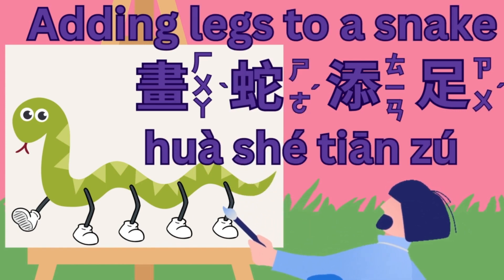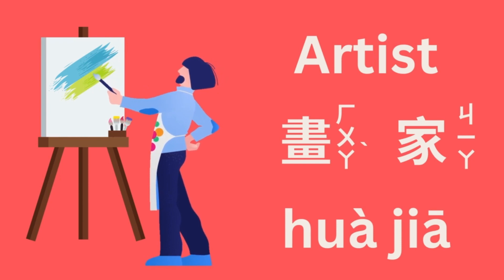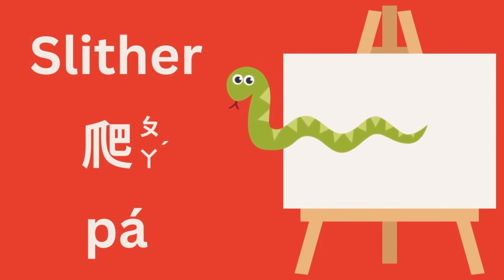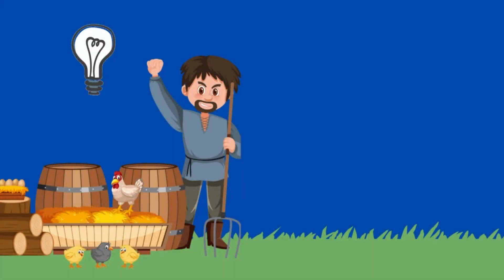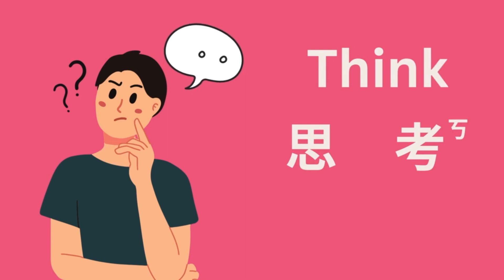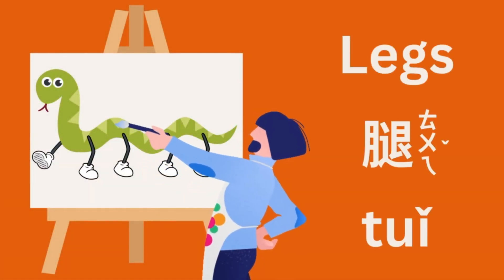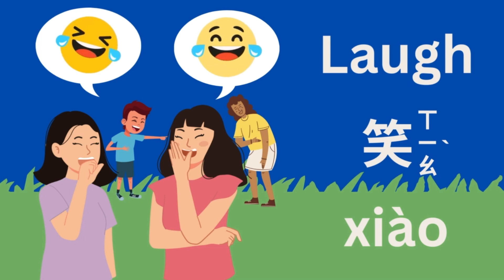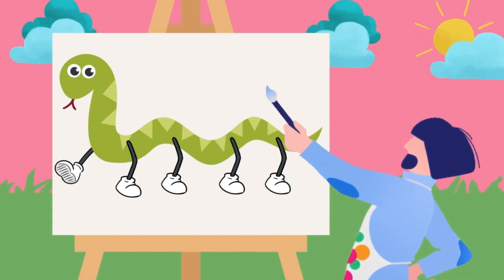畫蛇添足｜成語故事｜英文學習｜中英文單字｜雙語教育｜Chinese Idiom Add Legs to a Snake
雙語故事。透過有趣的動畫，讓小朋友在聽故事的同時學習英文，認識成語「畫蛇添足」的故事，鍛煉英文聽力能力。

An educational video that introduces the Chinese idiom “畫蛇添足” or “Add legs to a snake” through animations.